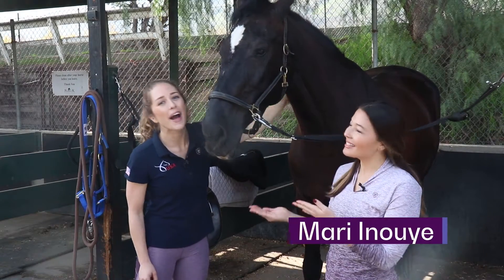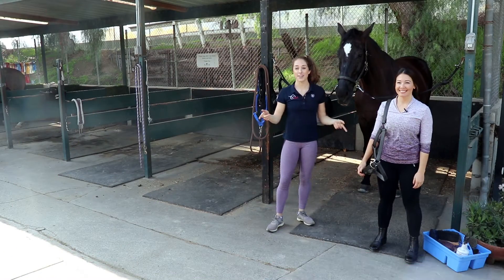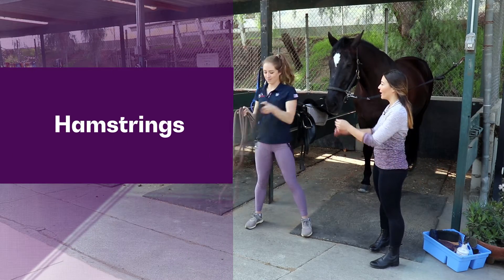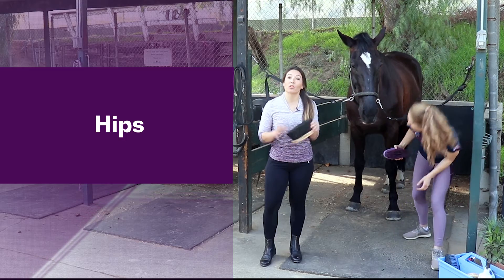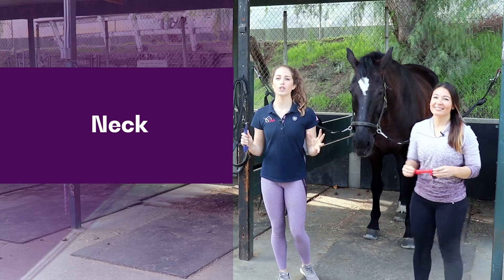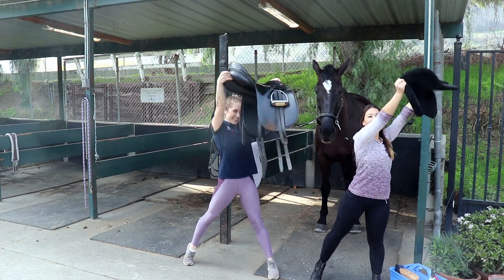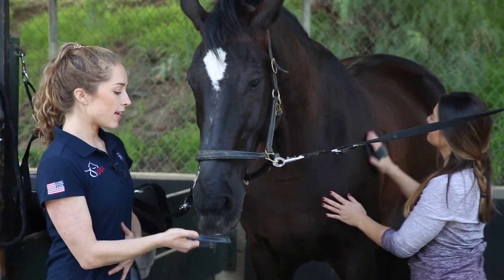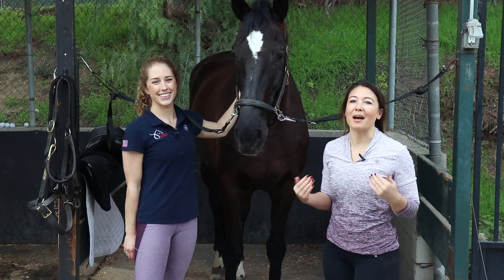5 quick Warm-Up Exercises to try Before You Ride | Health & Fitness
Ali & Mari are back once again with some great Health & Fitness tips to get you ready to ride! These 5 quick and easy warm-ups will get you ready to ride and perform at the highest level.